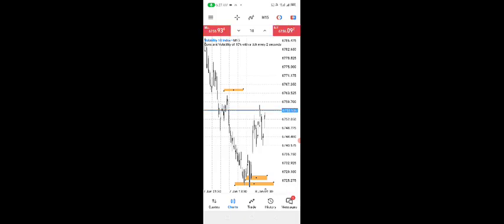Path Change Theory In Forex Synthetic Trading